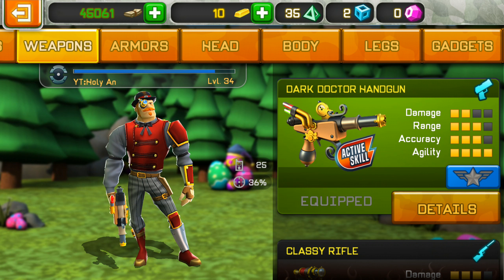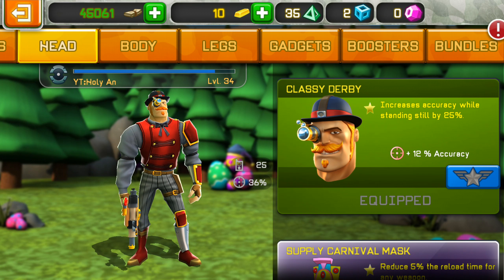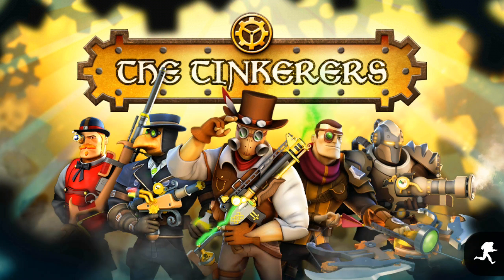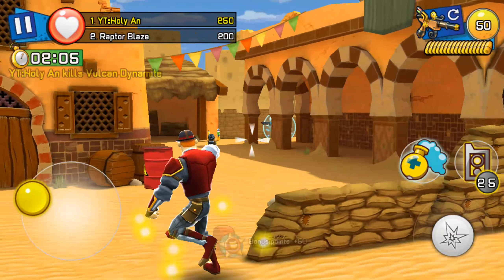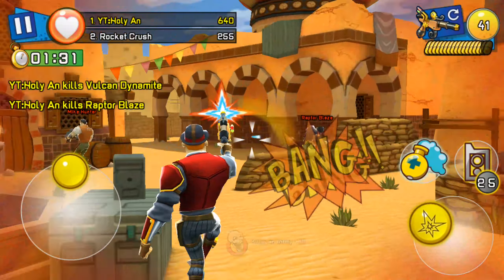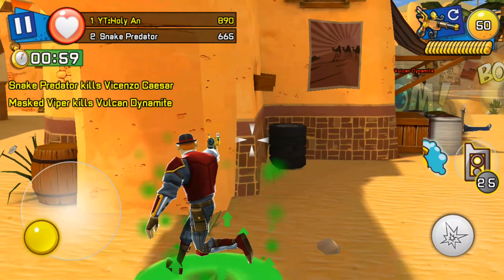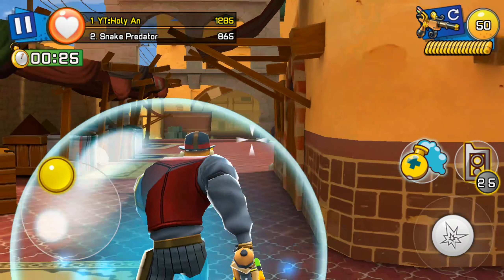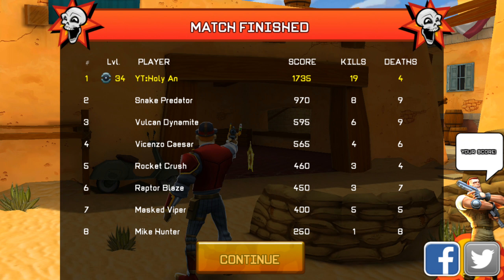Respawnables Dark Doctor Handgun Review - Classy Watcher - Egg Hunt 2018